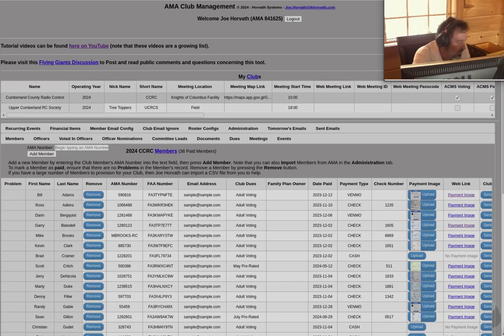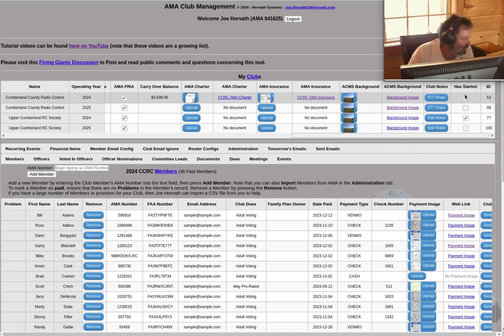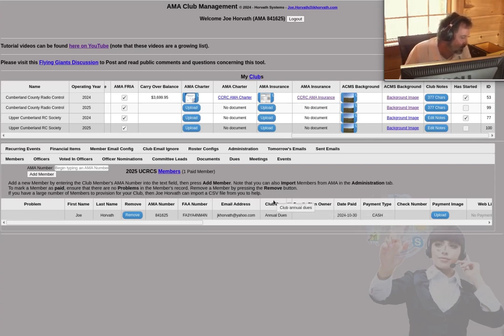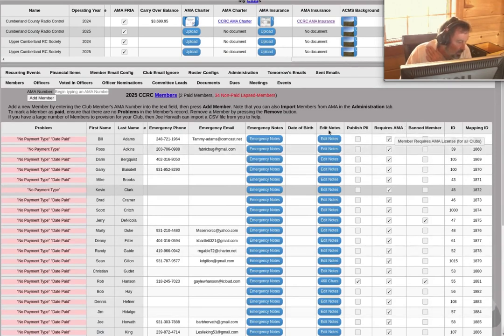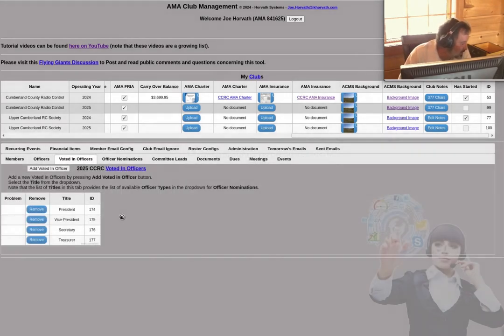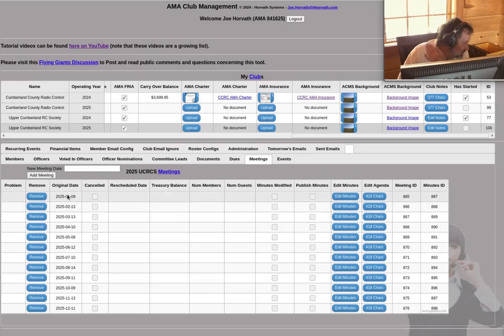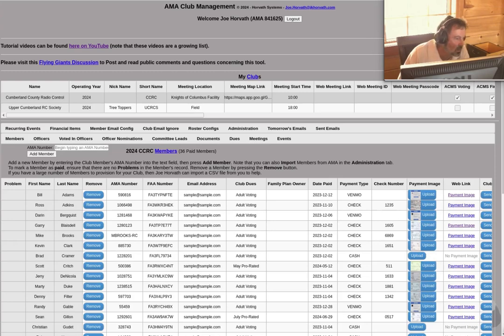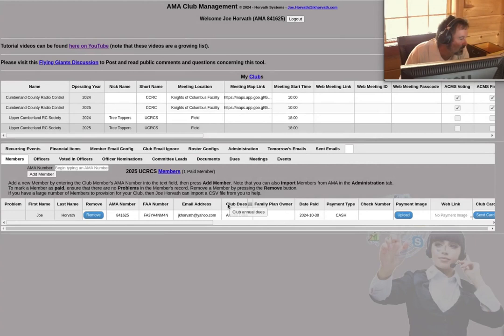ACMS End of year activities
ACMS end of year activities. Next year's Club created